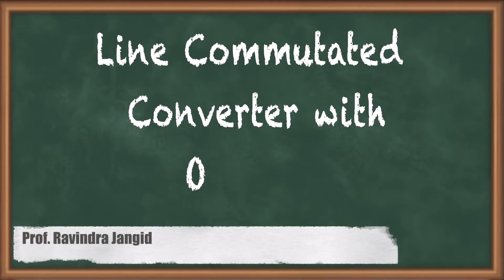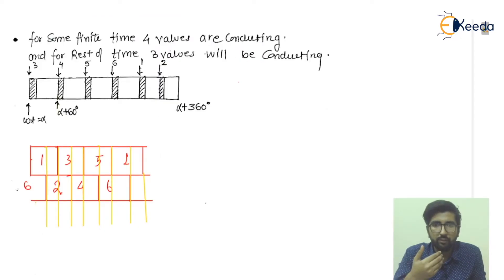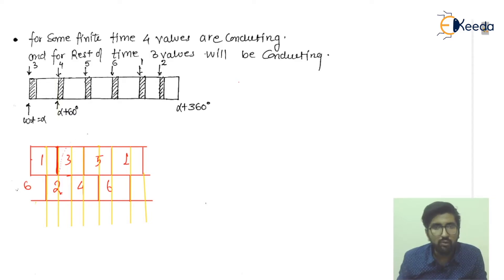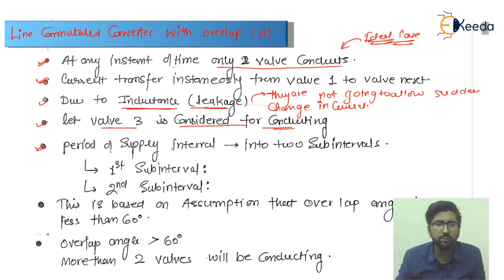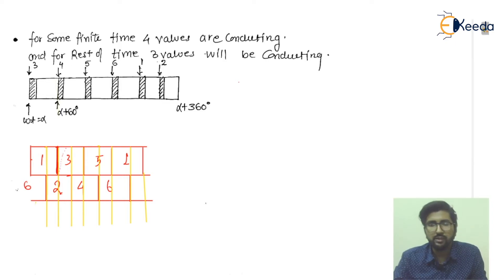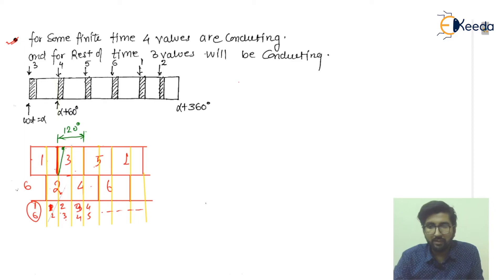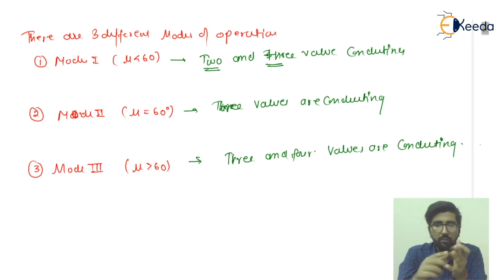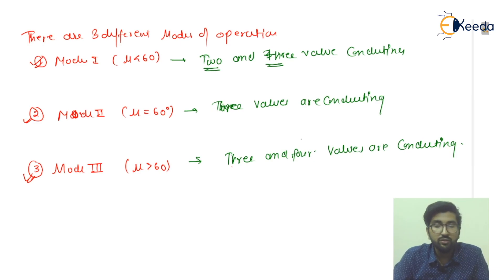Line Commutated Converter with Overlap - Analysis of the Bridge Rectifier - HVDC Transmission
Video Name - Line Commutated Converter with Overlap

Happy Learning!